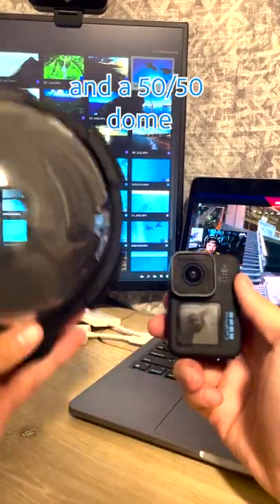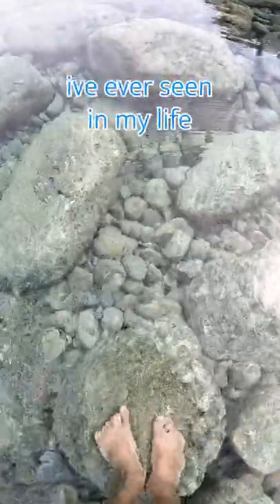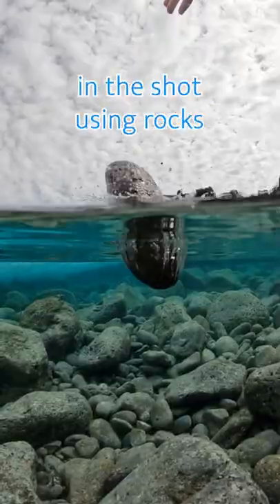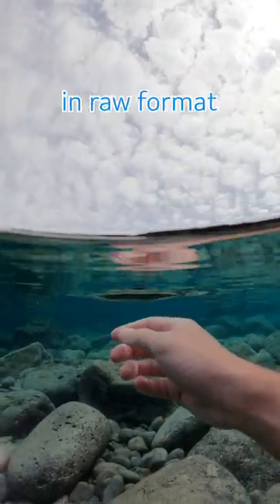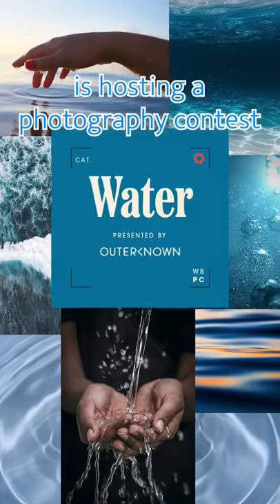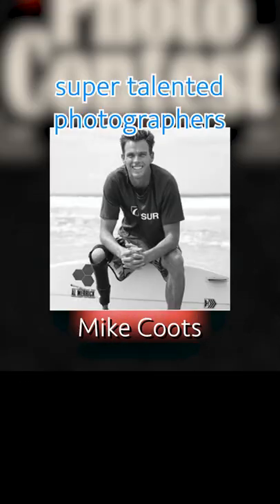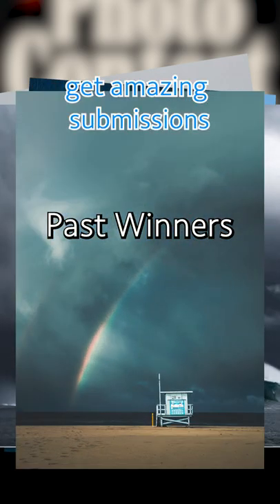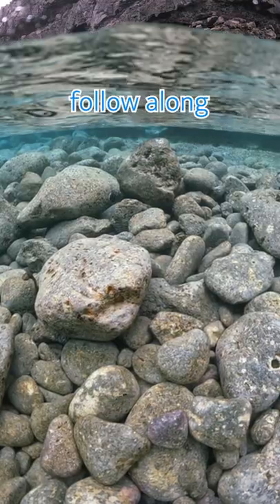$5,000 with a GoPro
Entering the Whalebone photo contest with a GoPro Hero 10 and 50/50 dome